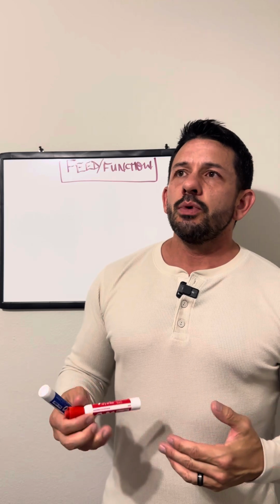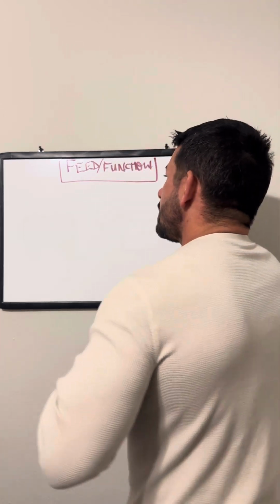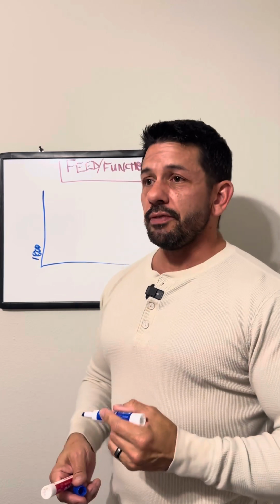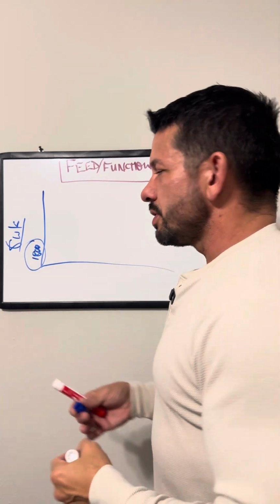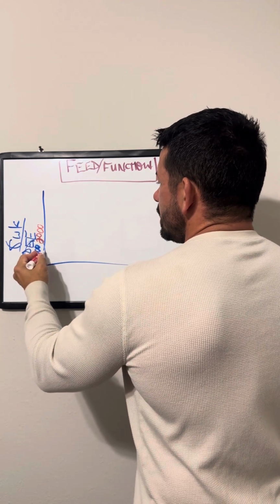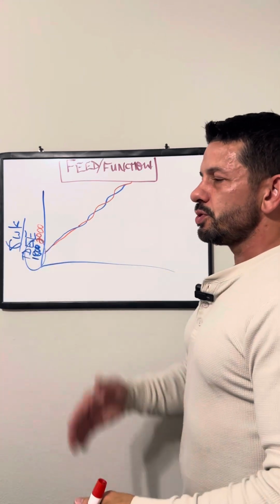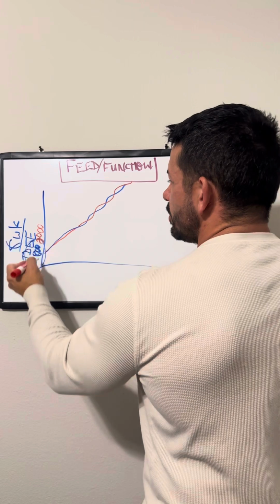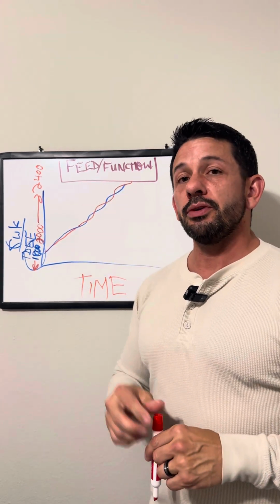Functional Nutrition, Part 3: Feed and Function.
This phase, we are improving metabolism, and continuing to navigate through any hormonal balances, working to create stronger and better functioning hormones. We are also increasing activity both in the gym and outside. Continuing on with stress management and lifestyle changes to improve overall health.